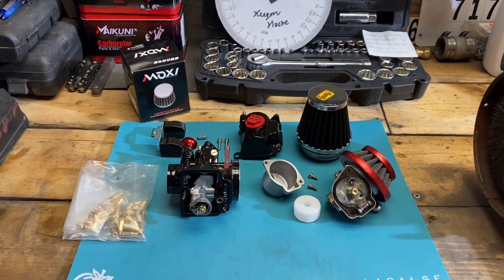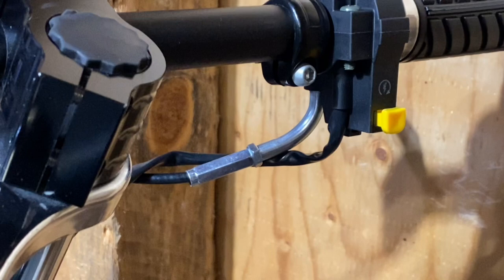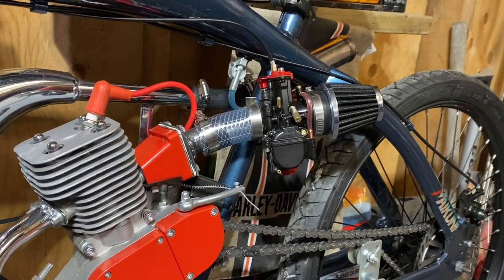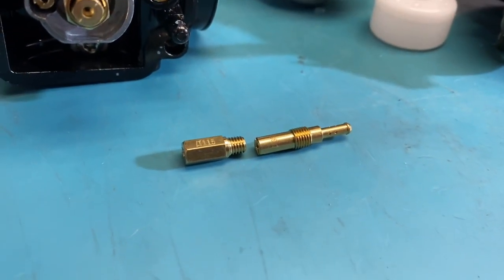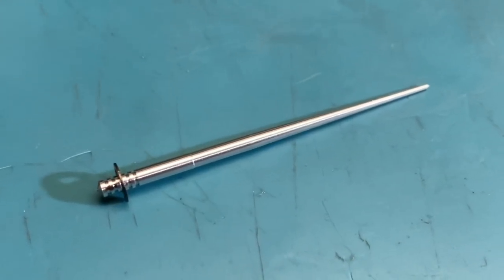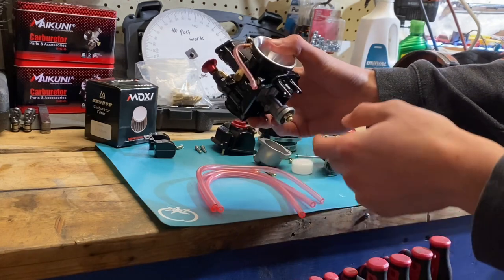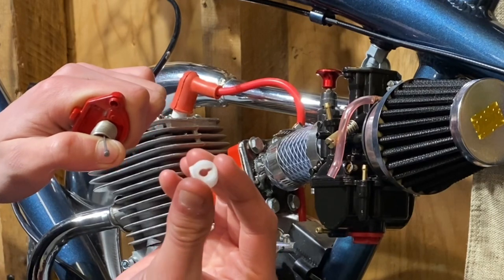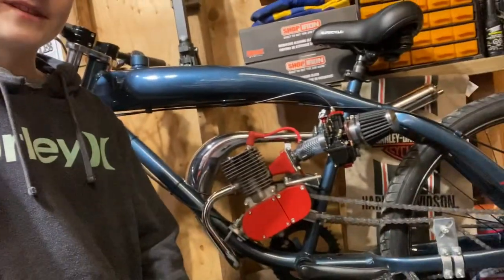How To Jet and Tune that Pwk Carb! Tips on Using The (Stock Cable)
Hey everyone today I run through the process I use when tuning the big 21mm carbs. It’s honestly easy once you get the hang of it like most things in this hobby. We also go over assembling the slide which I thought was good to include since there aren’t many videos on that.